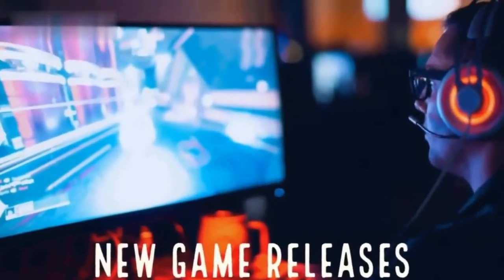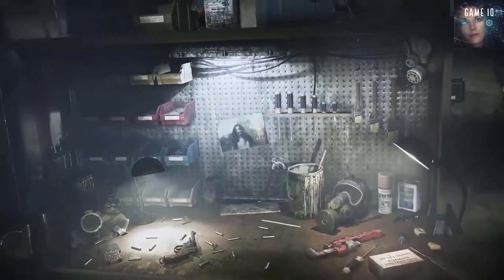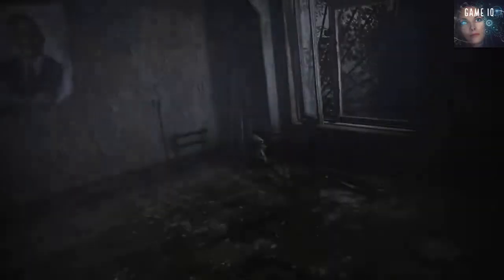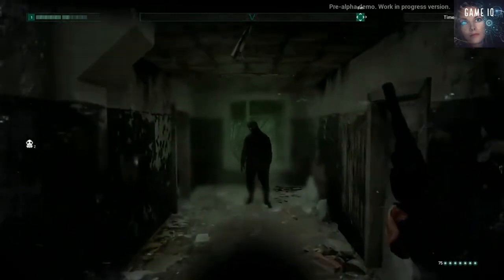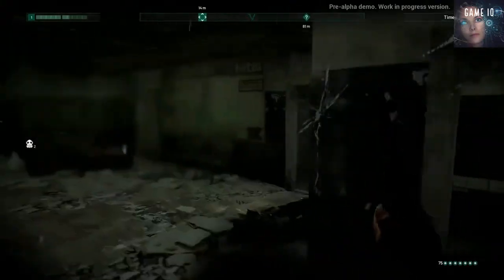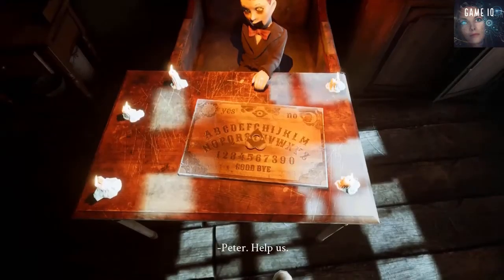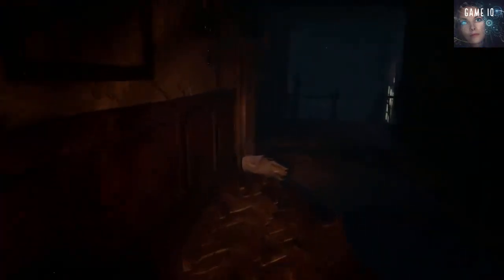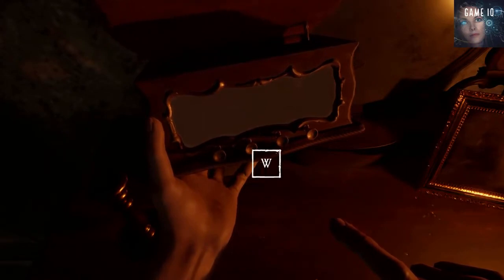CHERNOBYLITE - SILVER CHAINS - 2019 HORROR GAMES FOR HALLOWEEN PART 4 - DON'T MISS THE END !!!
Horror Games For October 2019 Part 4 - DON'T MISS THE END OF THIS VIDEO!!!    As Halloween is just around the corner I thought it would be a good idea to show you some Horror Games released 2019. In Today's Video we will be looking at Chernobylite & The very scary Silver Chains.This video will have commentary giving details of the games including the Trailers and Gameplay.
MORE VIDEOS & GREAT DEAL'S BELOW YOUTUBE CHANNEL GAME IQ